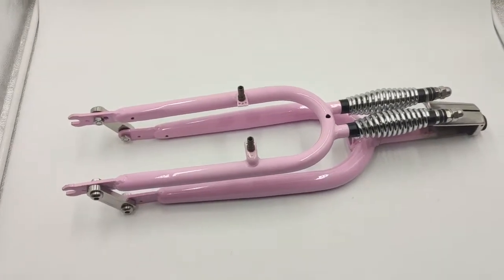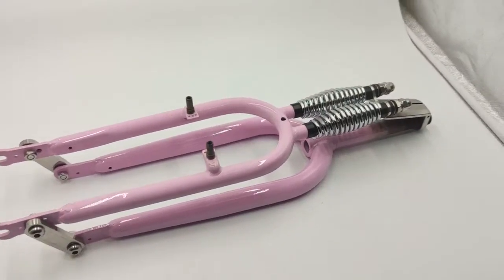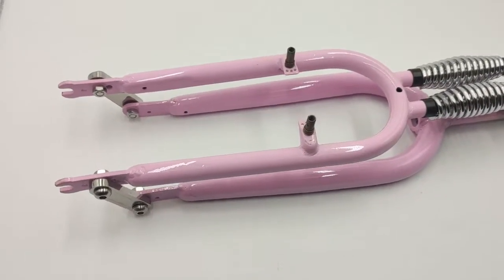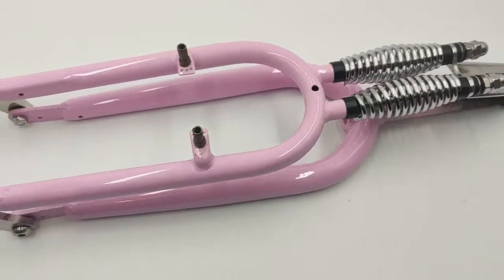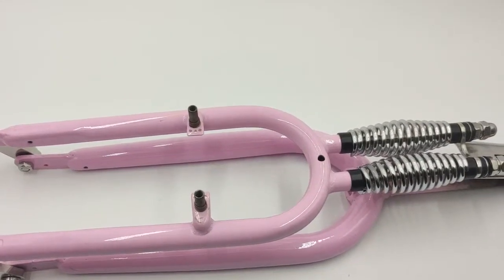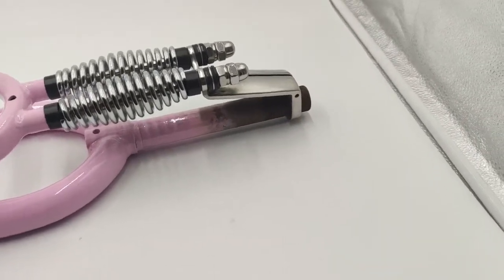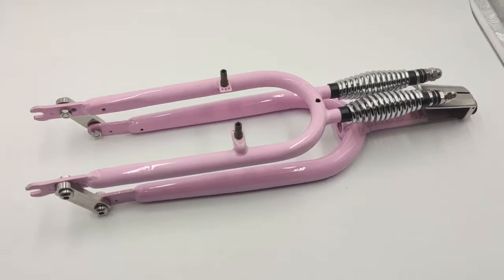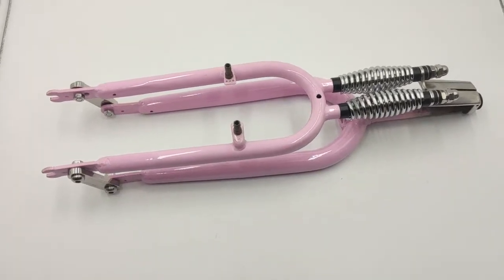24in Purple color Springer Fork V Brake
24in Purple color Springer Fork V Brake